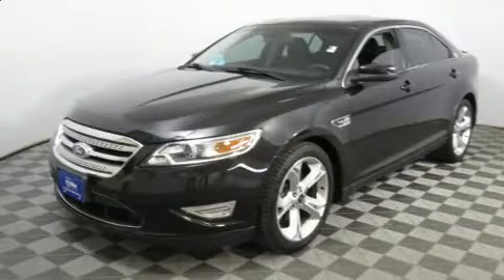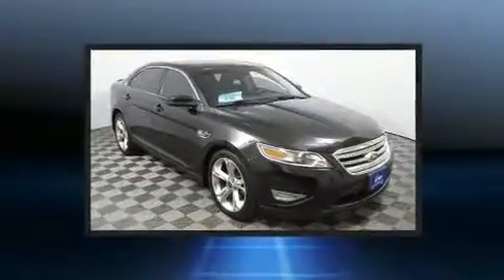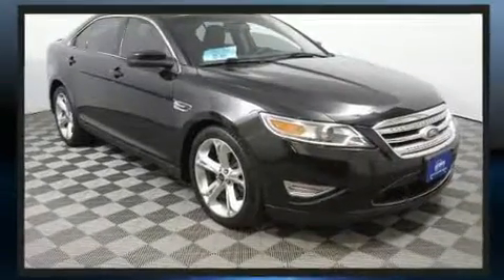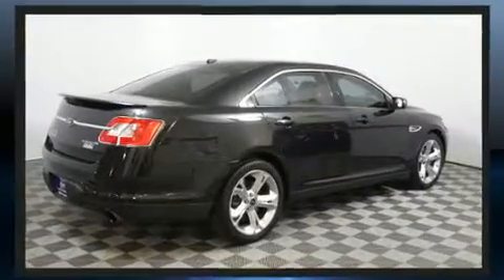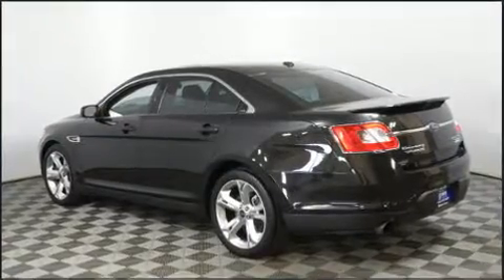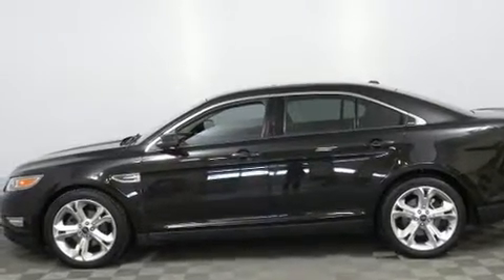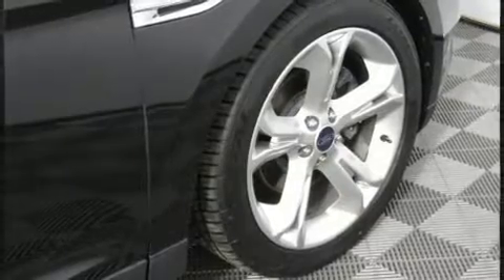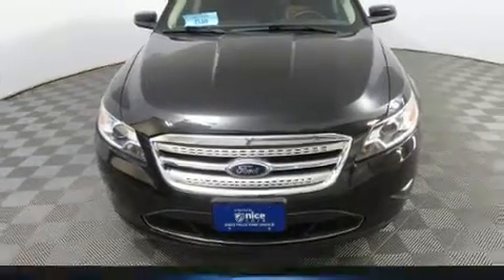2010 Ford Taurus SHO in Sioux Falls, SD 57106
4901 W. 26th St

Take command of the road in the 2010 Ford Taurus. This 4 door, 5 passenger sedan has not yet reached the 50,000 mile mark! A 3.5 liter V-6 engine pairs with a sophisticated 6 speed automatic transmission, and for added security, dynamic Stability Control supplements the drivetrain. The engine breathes better thanks to a turbocharger, improving both performance and economy. Ford prioritized practicality, efficiency, and style by including: 1-touch window functionality, a power seat, automatic dimming door mirrors, front bucket seats, heated door mirrors, an overhead console, and a split folding rear seat. Features such as automatic climate control and leather upholstery prove that economical transportation does not need to be sparsely equipped. With high intensity discharge headlights illuminating your path, you'll always appreciate maximum visibility. Ford ensures the safety and security of its passengers with equipment such as: dual front impact airbags with occupant sensing airbag, front side impact airbags, traction control, brake assist, a panic alarm, and 4 wheel disc brakes with ABS. Sophisticated all wheel drive assures superb handling in any weather condition. We pride ourselves in the quality that we offer on all of our vehicles. Stop by our dealership or give us a call for more information.